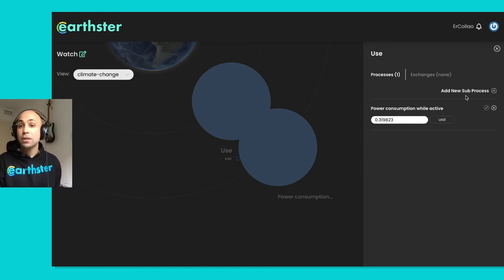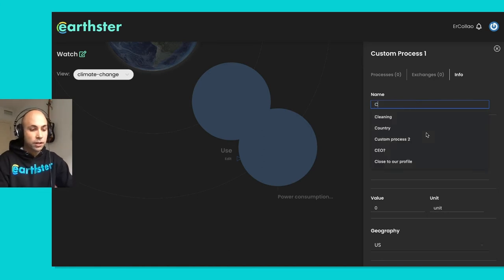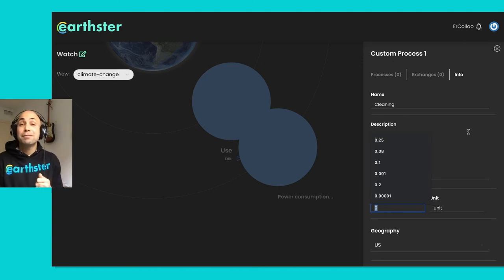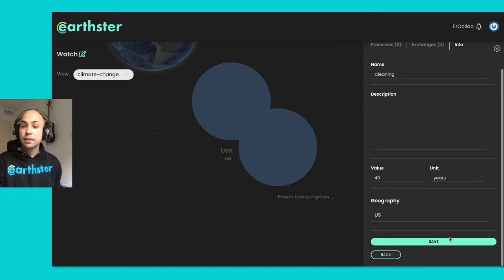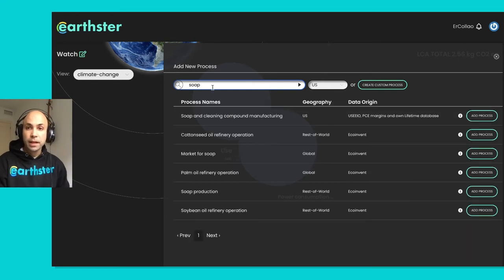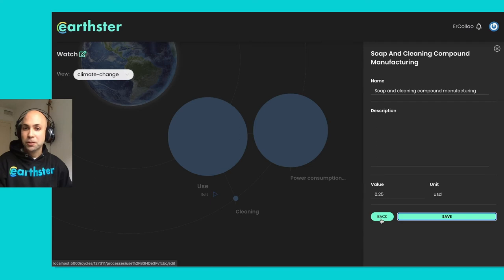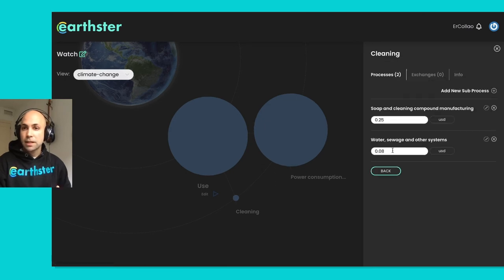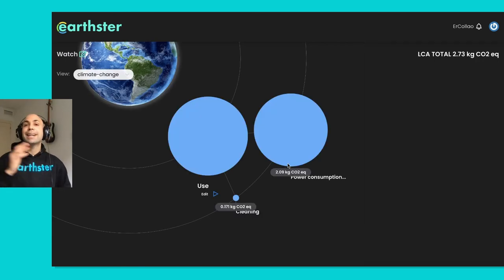Inside Earthster - Episode 2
Here is the #2 of a series of short monthly videos we are making to engage with the community. We're building Earthster, a tool to measure your environmental impacts. Our vision is that, by making it 10x more efficient to share environmental data in the supply chain, manufacturers and service providers will provide transparent data to their own customers.

We believe in open data. We're building Earthster from the ground up in 2021. So we want to be open as well in the way we develop it. And we want to engage other people, so that this becomes the perfect tool for environmental transparency. So please drop us a message and let's create that transparency together!